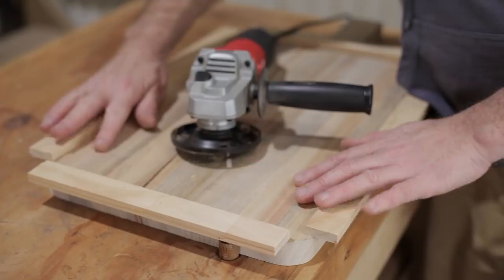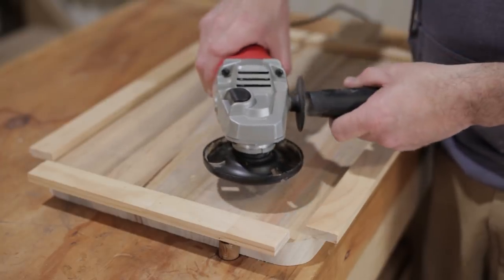Wooden Serving Platter with Texture - Scrapwood Challenge Episode Ten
My wife asked if I could make her a serving platter so that's what I did. I added texture to make it a little more interesting. It took about three hours to add the texture but I enjoyed the process and thought it was worth it!

Pask Makes
Yandina
Queensland
4561
Australia